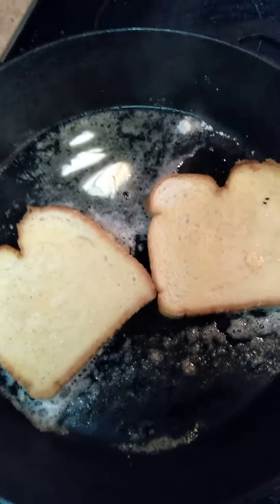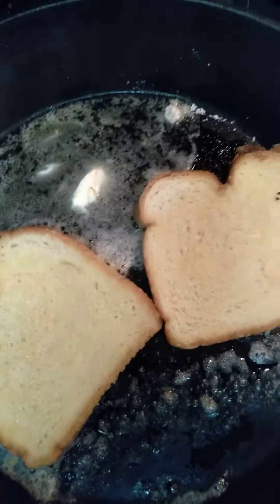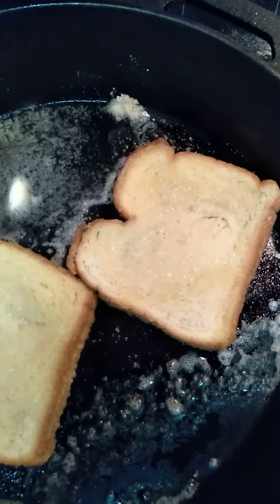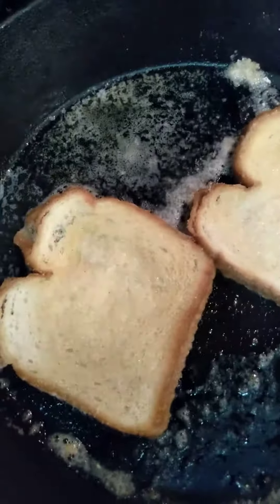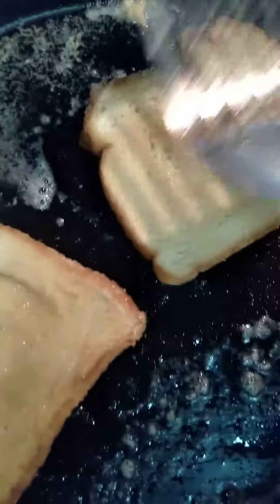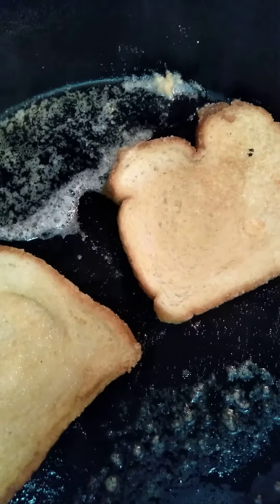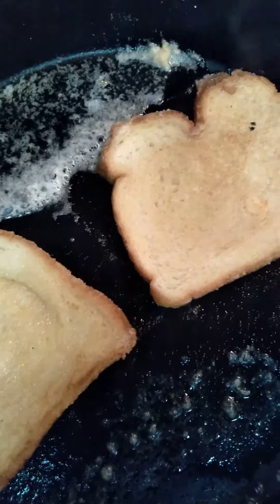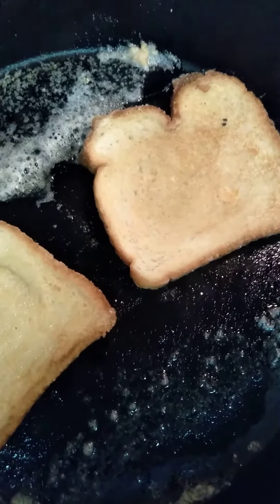POOR MAN'S GARLIC BREAD